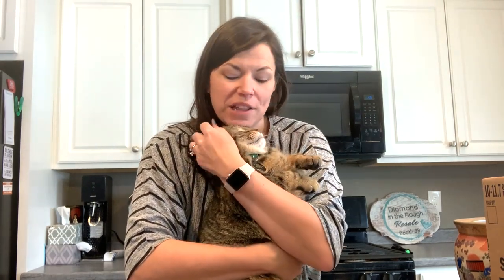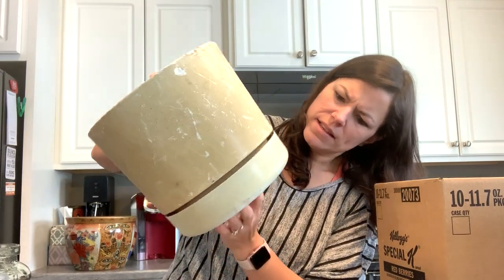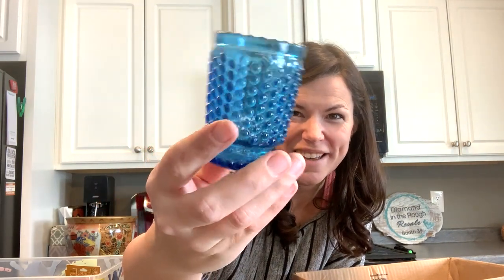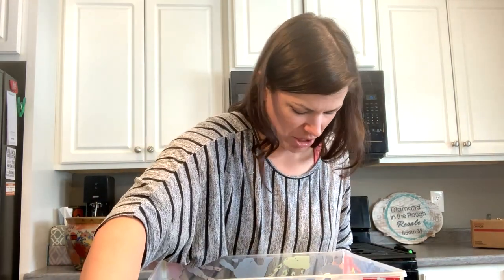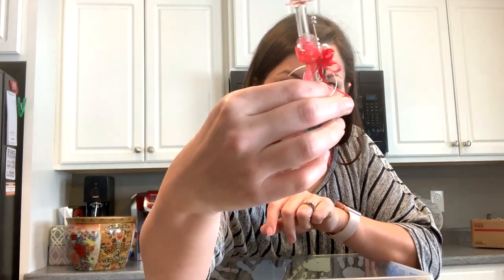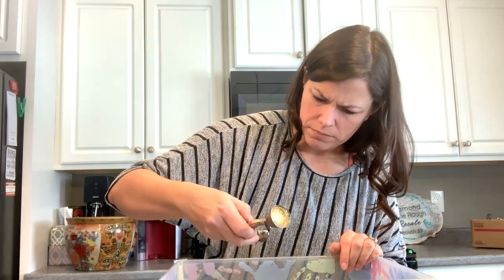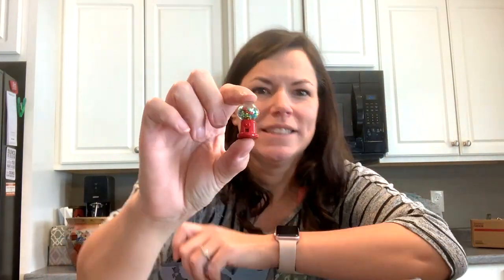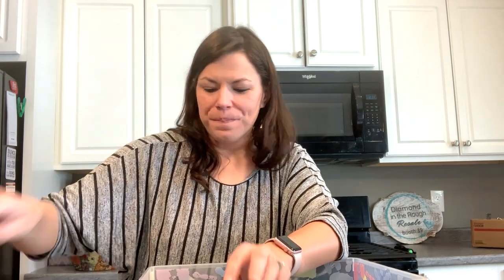Auction Haul Part 5! Cutest Lefton Duckling Around, Plus Gratuitous Cat.